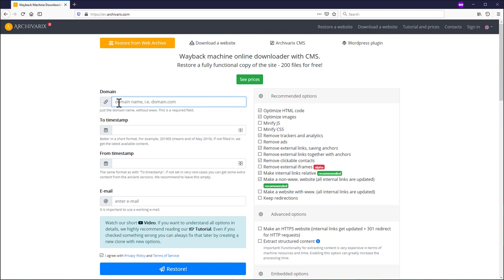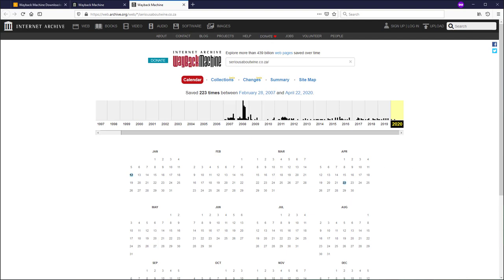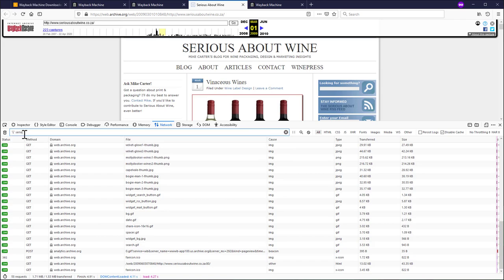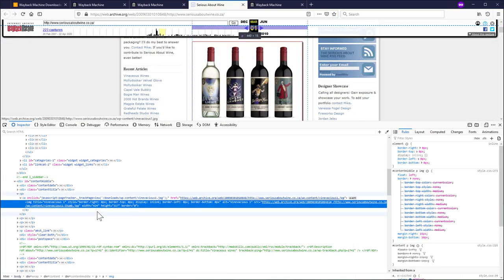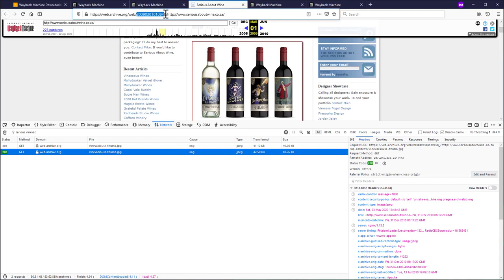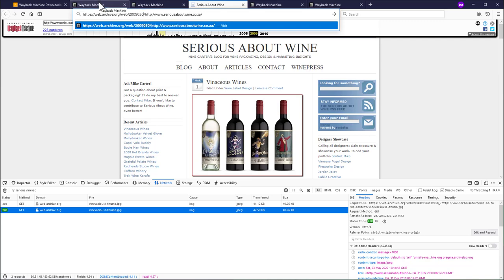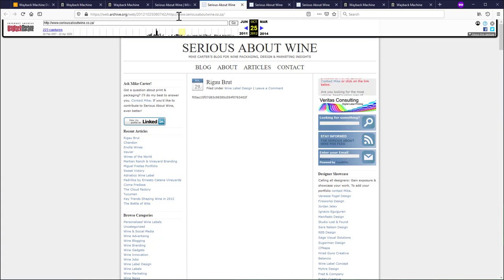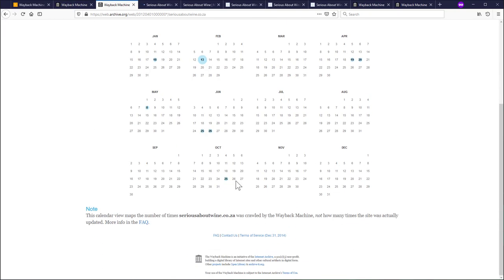How to use Archivarix.com to Restore Wayback Machine content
Video by Igor from Archivarix, he guide me how to use Archivarix, so I want to share it to you!